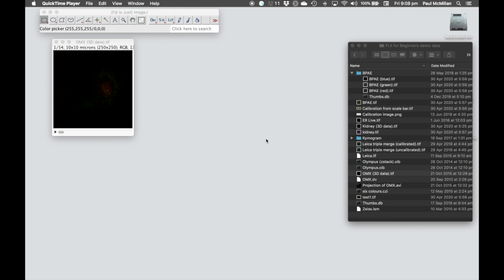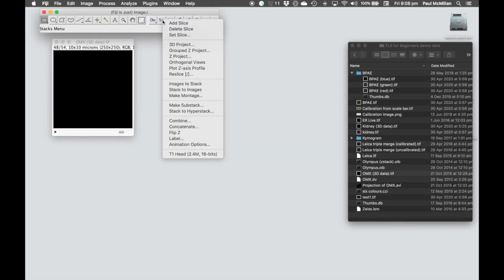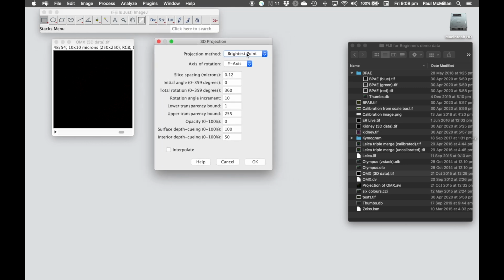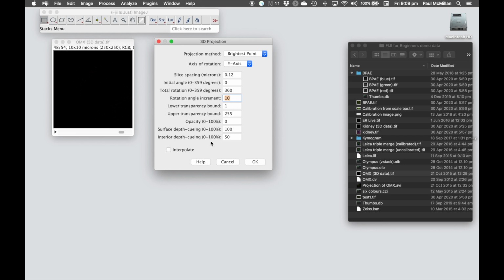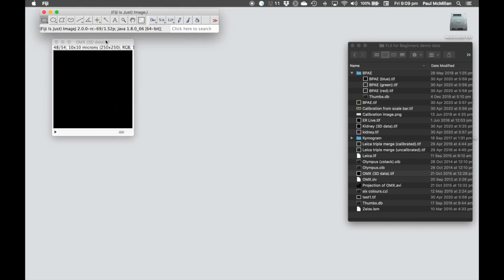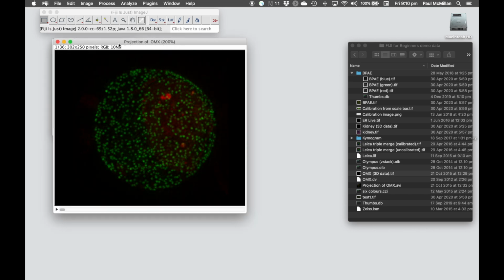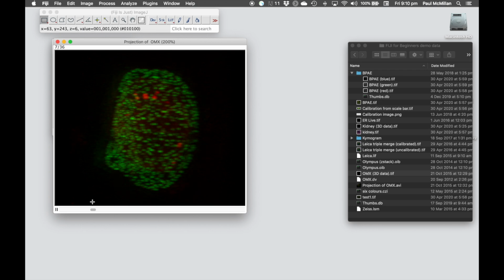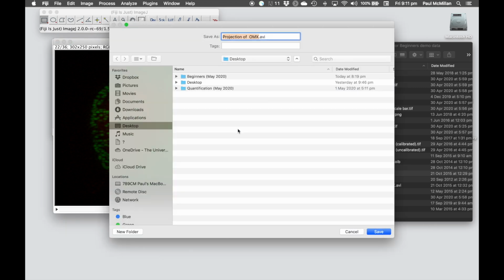FIJI for Beginners (Activity 19): Rotation movie of 3D data